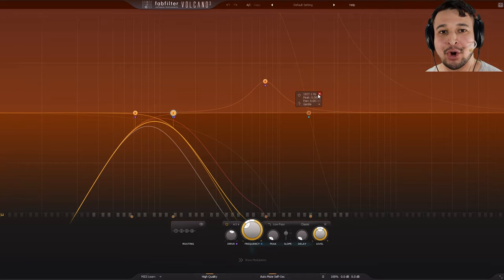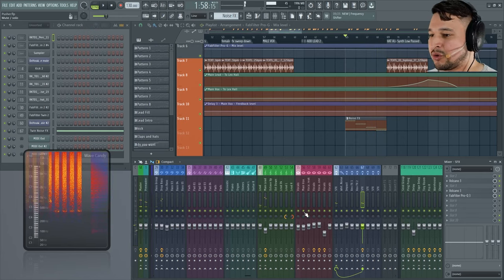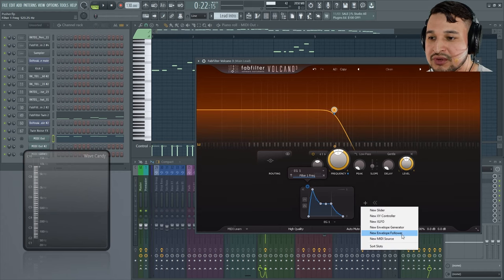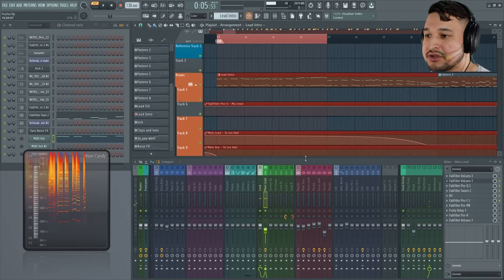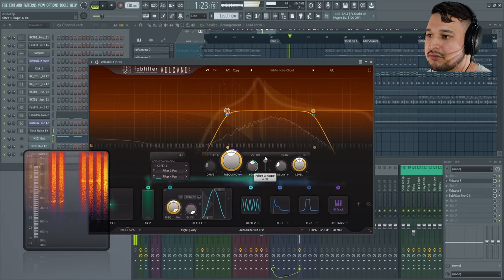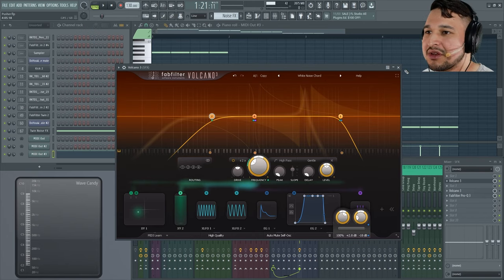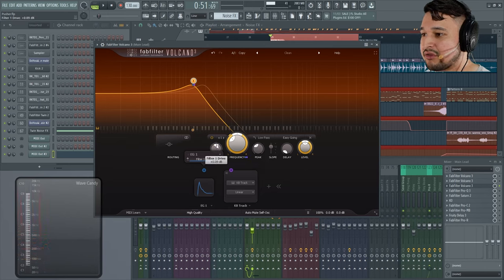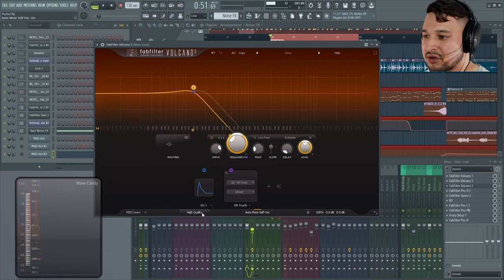MMTV: FabFilter Volcano 3 - Filter Sound FX Madness | Kevin Ochoa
In this video we cover how to create Sound FX using the new Volcano 3 by FabFilter!